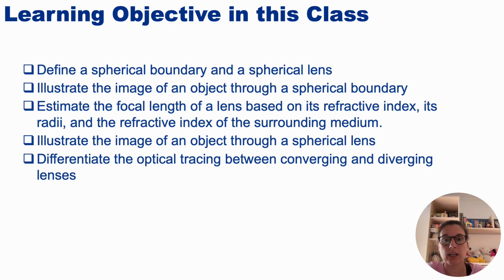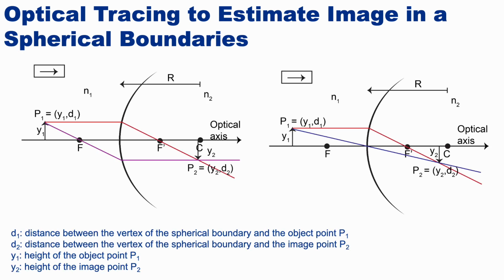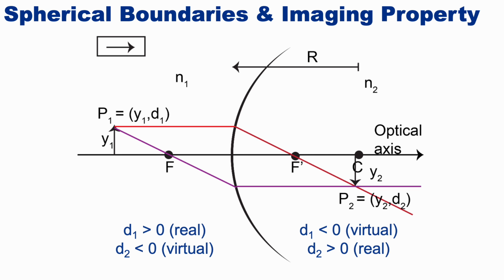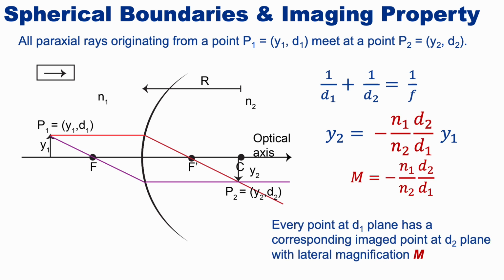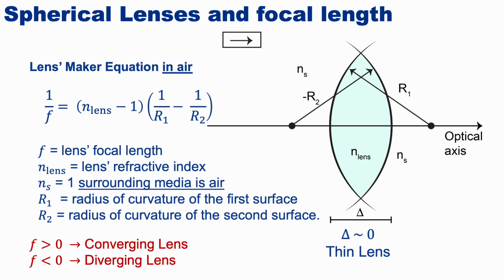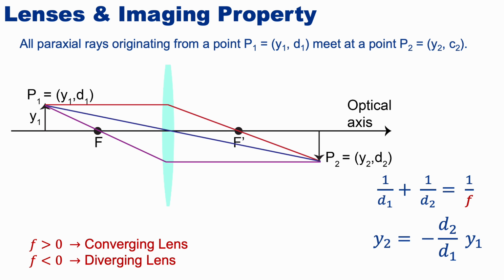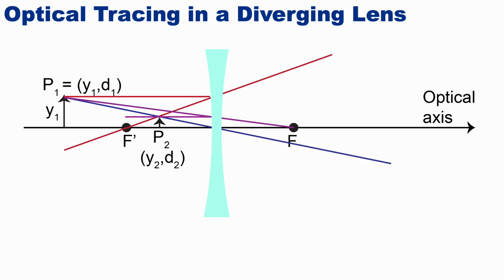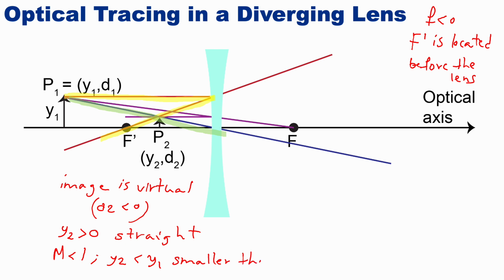Module1 Class4 Spherical Boundaries and Lenses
Learning objectives in this class:
- Define a spherical boundary and a spherical lens
- Illustrate the image of an object through a spherical boundary
- Estimate the focal length of a lens based on its refractive index, its radii, and the refractive index of the surrounding medium.
- Illustrate the image of an object through a spherical lens
- Differentiate the optical tracing between converging and diverging lenses